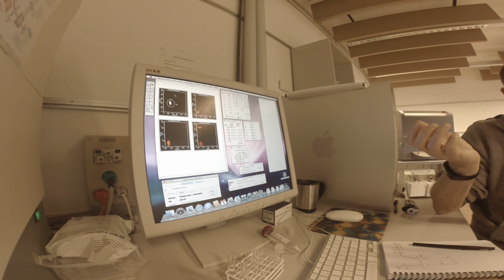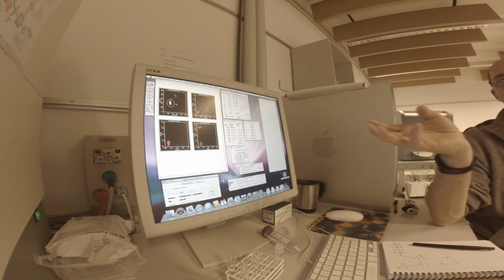flow cytometry jan 4